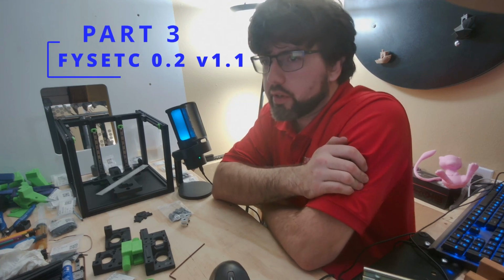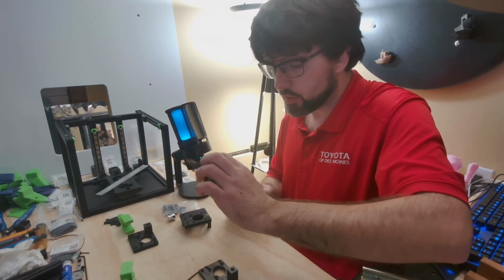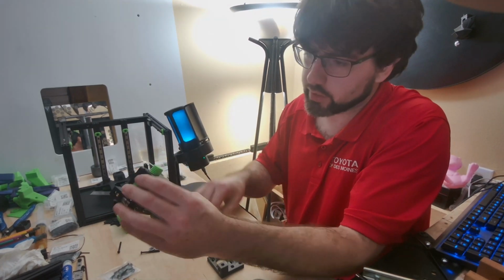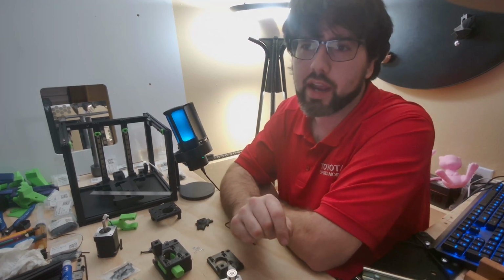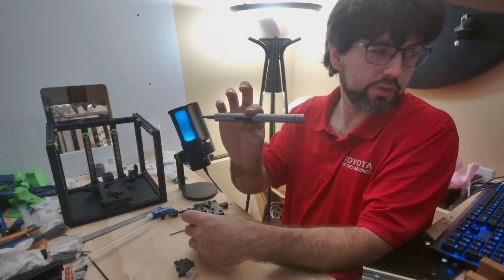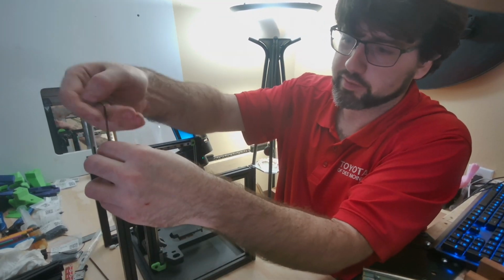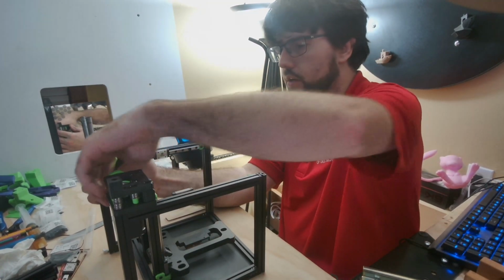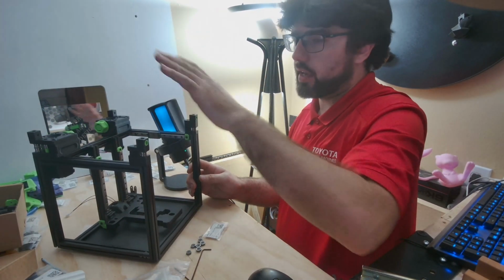Episode 11 part 3 voron 0.2 build vlog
Assembly of A/B drives and idlers
Fysetc 0.2 v1.1

Filament:
Polymaker ASA POP Green
Creality ABS Black
FLASHFORGE PLA Nebula Purple

UPGRADES:
FYSETC Sherpa Mini Sensor
WAVESHARE 2.8" Touchscreen
WINSINN HT-NTC100K Thermistor
Rapido 2.0 UHF
FYSETC CNC Sherpa Mini